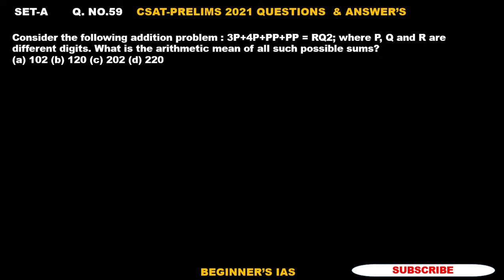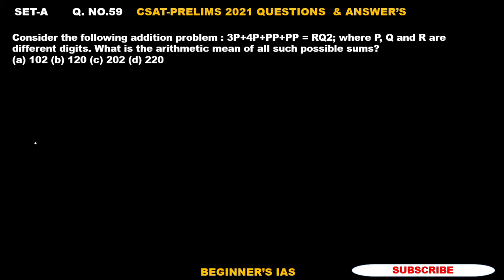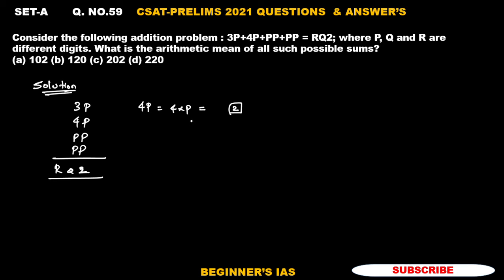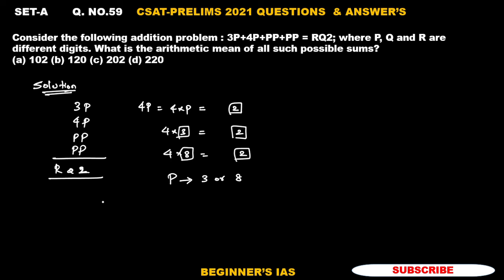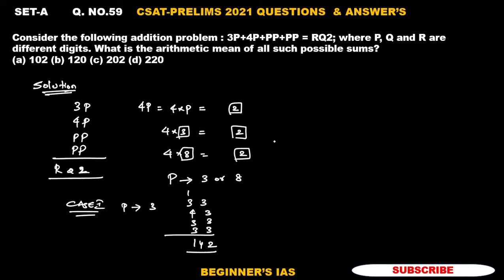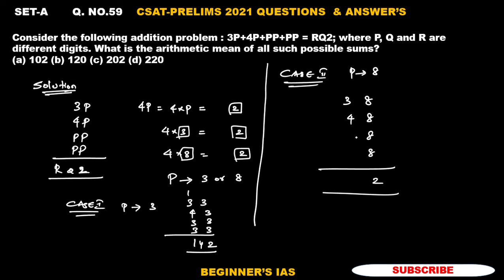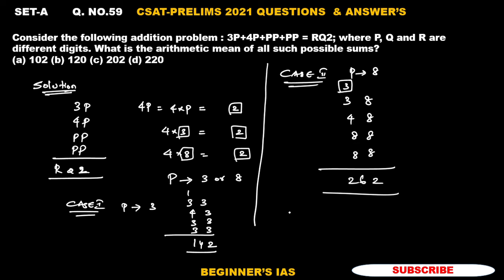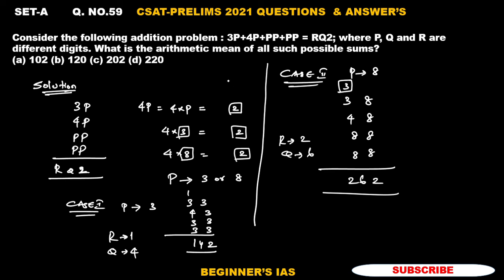3P+4P+PP+PP = RQ2; where P, Q and R are different digits. What is the arithmetic mean of all such